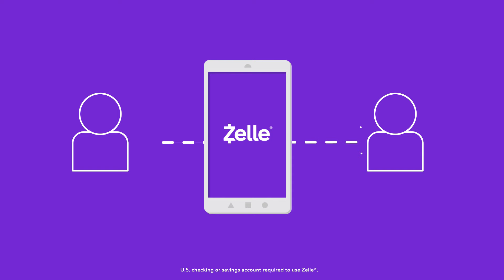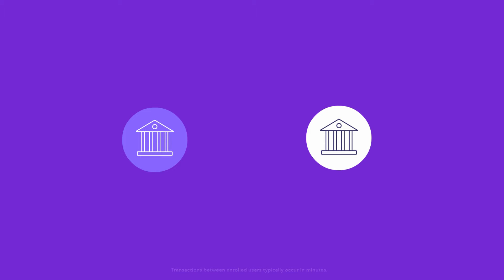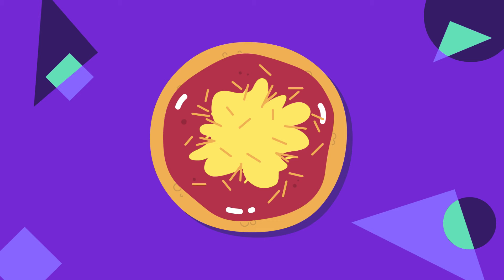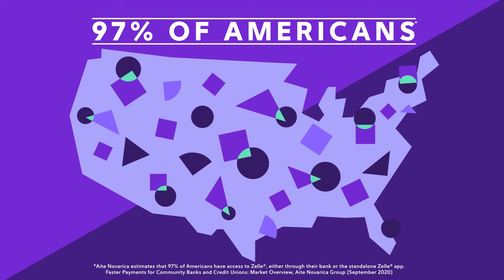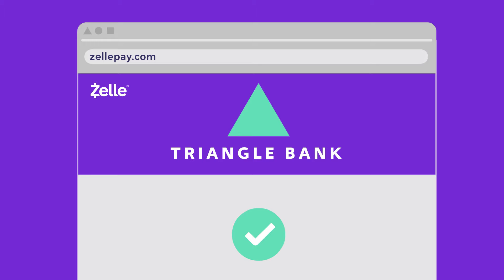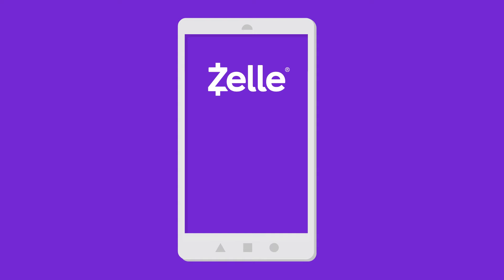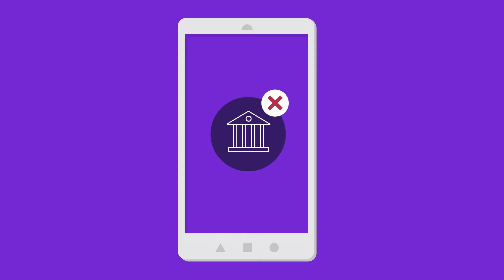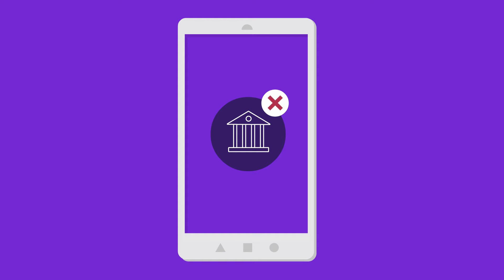Zelle® | How it Works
Zelle® is an easy way to send and receive money with friends and family – you know, those you know and trust – at different banks and credit unions, for all sorts of things.

Zelle® is offered by banks and credit unions of all sizes across the U.S. With Zelle® money moves directly between bank accounts in minutes - not days. Making it fast, safe, and easy to send and receive money.

Here’s how Zelle® works:
Say you want to pay Jen back for your part of the pizza you shared.

If you’re like an estimated 97% of Americans, you can access Zelle® directly through your bank or credit union.

To see if your bank or credit union offers Zelle®, head

If your bank offers Zelle®, go to their website or mobile app and enroll your email or U.S. mobile number.

Once you’re enrolled, you can send money with Zelle® from your banking app. If Jen is already enrolled with Zelle®, the money will arrive directly in her bank account in minutes. If she’s not enrolled with Zelle®, she’ll get a message explaining how to collect her money.

If Jen’s bank doesn’t offer Zelle®, she can download the Zelle® app, enroll with her email or U.S. mobile number, and enter the debit card she wants to use. After enrolling with Zelle®, the money will go directly into Jen’s bank account.

Keep in mind Zelle® can send money from your bank account to someone else’s in minutes, so it’s important you know and trust the person you’re sending it to.

Now that you paid Jen back, it’s time you both start looking for the next great pizza place to try!

Zelle®. This is how money moves®.